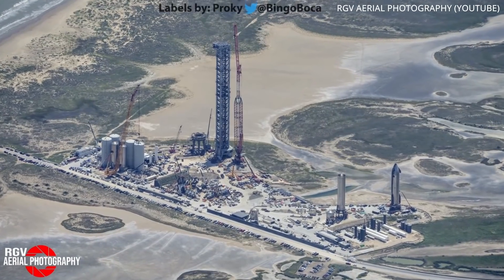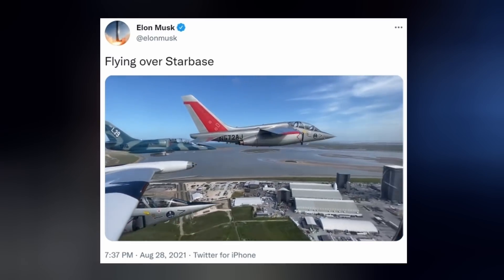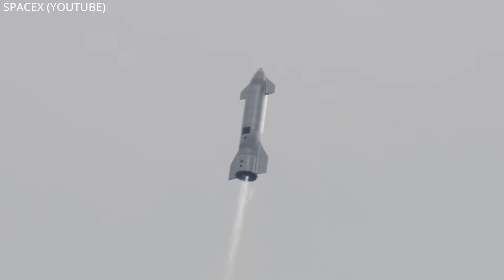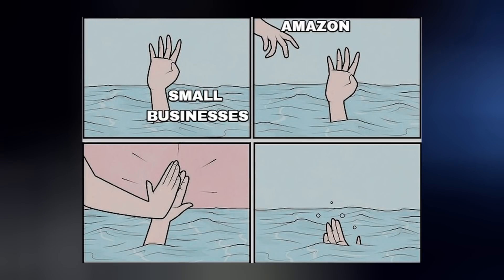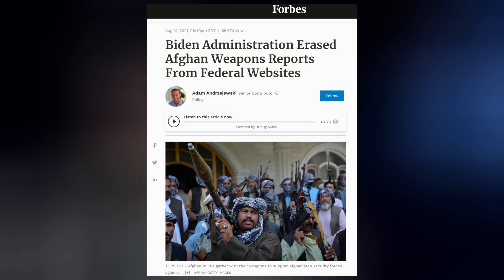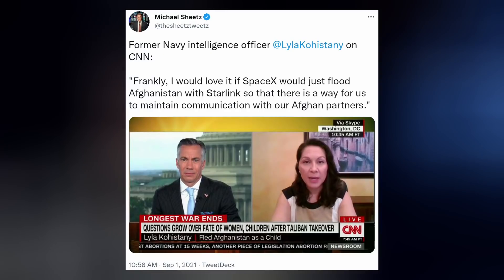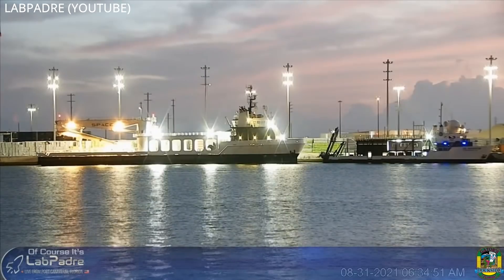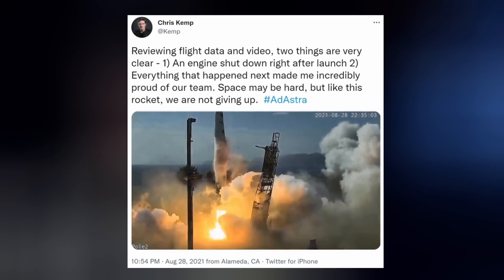Starship Super Heavy Testing This Month, Starlink May Be Used Against Taliban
Ep 257. Starship testing is scheduled for September. Elon Musk says Starlink could be used in Afghanistan. CRS 23 launches and docks to the Space Station. We have a couple upcoming SpaceX launches. And we finish with today's Honorable Mention.

TIMESTAMPS:
Intro: 0:00
Starship:0:24
Starlink: 3:03
Dragon: 5:37
Upcoming Missions: 6:17
Honorable Mention: 6:43